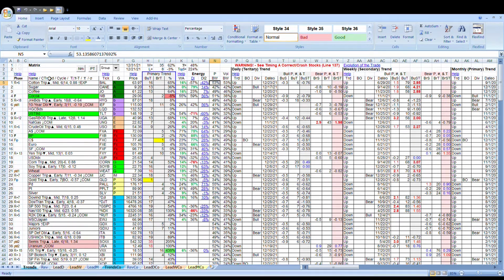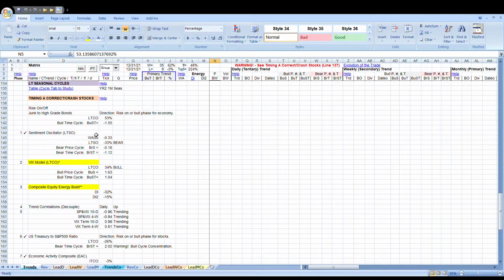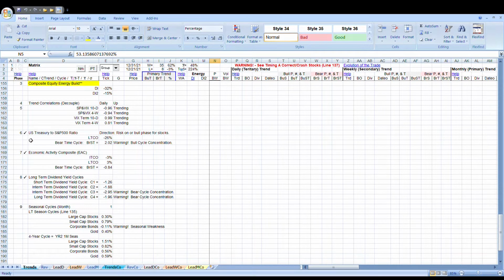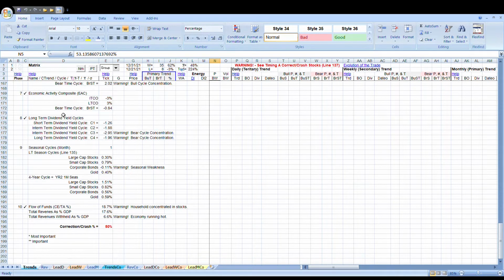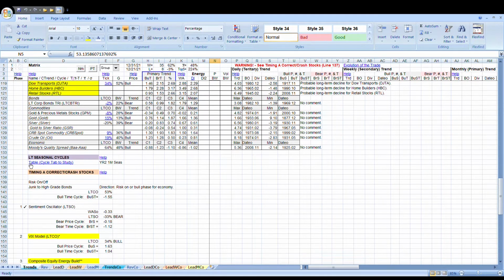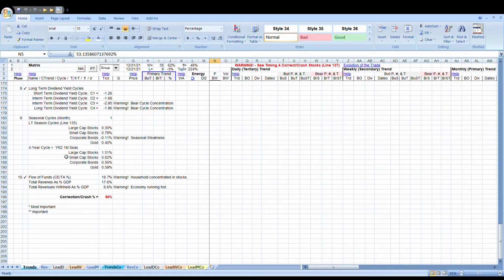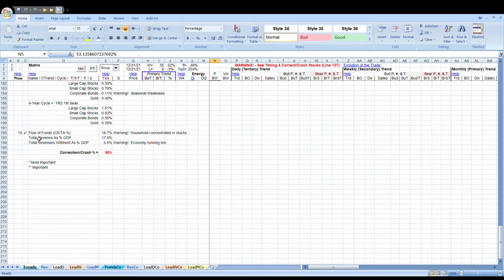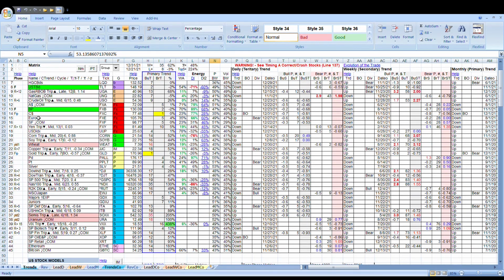Help TAC Section 010221